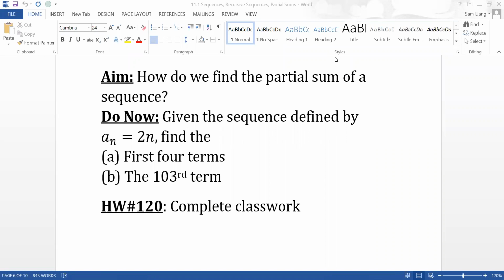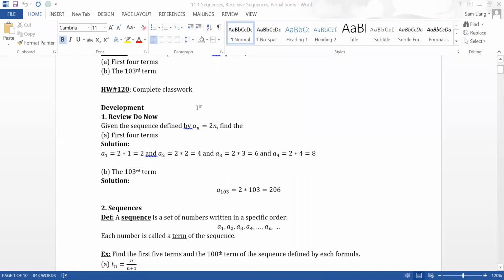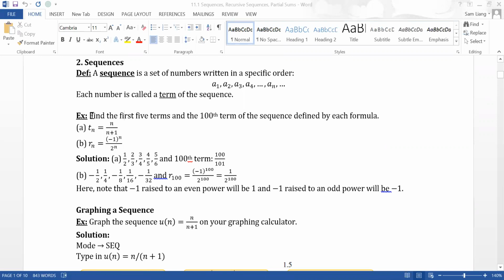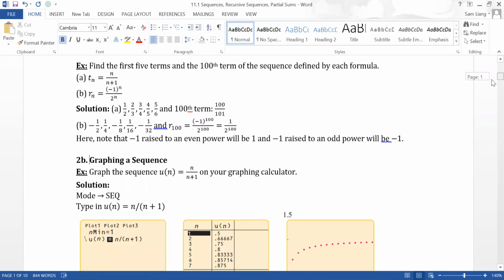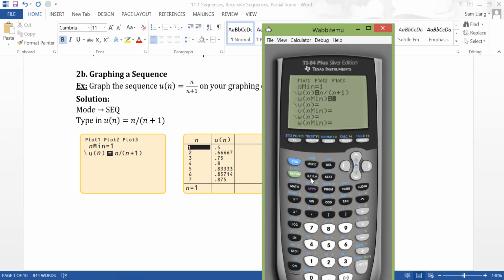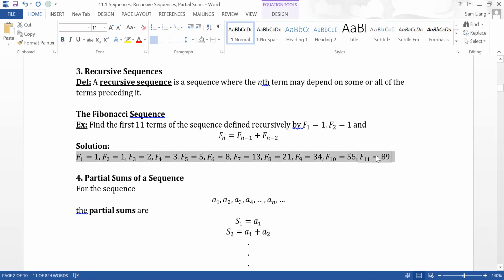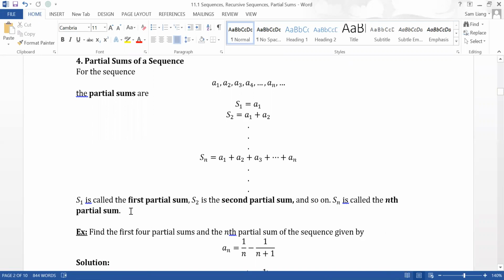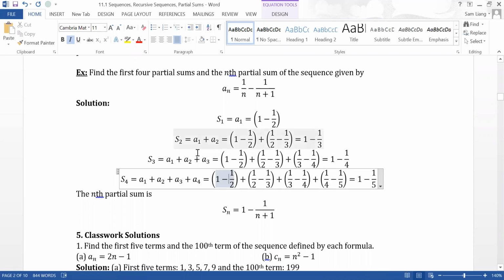10.1 Sequences, Recursive Sequences, Partial Sums